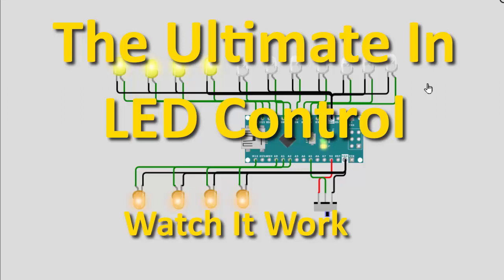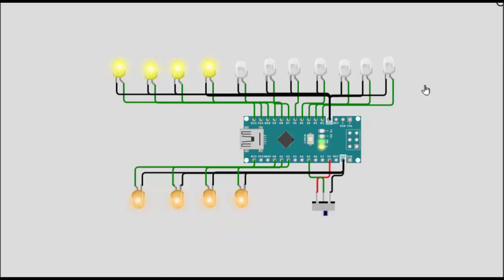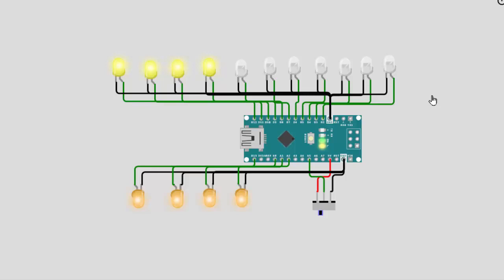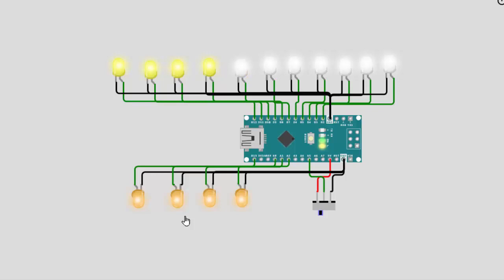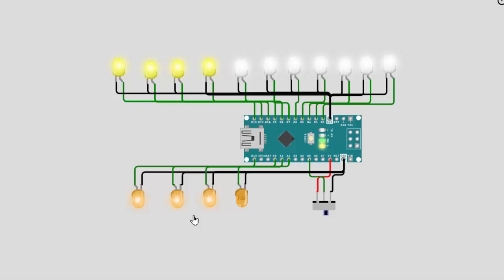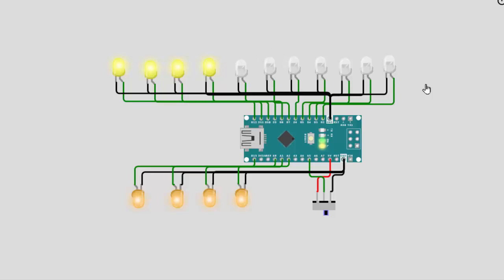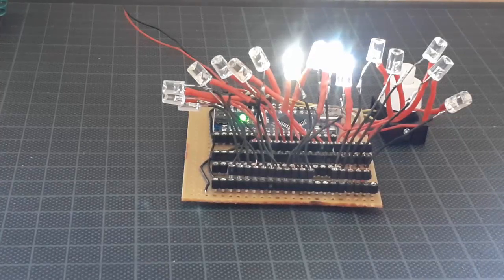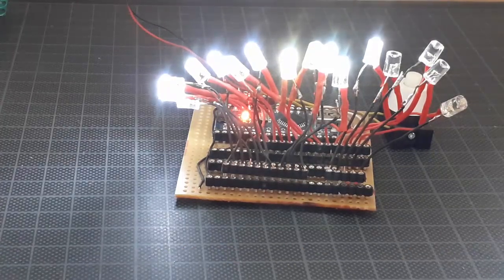Ultimate Random Lights Easy And Effective Stunning Randomized Lighting For Your Model Buildings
This Random Lights program for Arduino Nano offers an easily customizable solution for animating your models. Unlike other random light control programs, you can use all pins on anArduino Nano, create customizable variable delays, independently control of two sets of random lights, and add a constant lighting option, this program provides endless possibilities for your projects.

This page takes you through how to make the control board

This page is a text tutorial on using this program.

This page takes you to the modified large building sketch.

Its user-friendly for beginners and advanced Arduion users and allows you to make changes without any programing knowledge.

So let's look at it work in a code simulator and then on a test board.
Arduino Nano, a compact and versatile microcontroller board, provides endless possibilities for DIY electronics projects. In this article, we will explore an exciting Arduino program called "Random Lights," which offers a mesmerizing light show using all the pins on the Arduino Nano. The program boasts customizable variable delays, independent control of two sets of lights, and even an option for constant lighting. What's more, the program is designed to be user-friendly, requiring no prior programming knowledge—simply cut and paste the code. Additionally, the light set pins are arranged in a manner that facilitates easy wiring on your control circuit board. Let's delve into the details of this captivating Arduino program!

Customizable Variable Delays:

The Random Lights program incorporates the millis() function to create variable delays between the lighting sequences. This feature allows you to adjust the timing of the light transitions to suit your preferences. By manipulating the delay values, you can create a range of effects, from gentle fades to rapid flashes. This flexibility enables you to customize the light show to match the ambiance of your project or event.

Independent Control of Two Sets of Lights:

One of the highlights of the Random Lights program is its ability to control two sets of lights independently. By dividing the pins on the Arduino Nano into two groups, you can assign specific lights to each set. This feature allows for captivating displays, such as alternating patterns, contrasting colors, or synchronized effects. The independence of the two sets opens up a wide array of possibilities, limited only by your imagination.

Constant Lighting Option:

In addition to the dynamic random lighting sequences, the Random Lights program includes a constant lighting option. By assigning certain pins to the constant lighting set, you can keep specific lights continuously illuminated. This feature is particularly useful for accentuating specific areas or objects in your project. Whether you want to highlight a centerpiece or create a subtle backdrop, the constant lighting option adds versatility to your light show.

Easy Light Set Management:

Moving lights between the two sets is effortless with the Random Lights program. By simply modifying the pin assignments in the code, you can reorganize the lights according to your preferences. This flexibility allows you to experiment with different configurations until you achieve the desired visual impact. Whether you want to create symmetry or asymmetry, the program makes it easy to rearrange the lights without requiring any advanced programming skills.

User-Friendly Implementation:

The Random Lights program has been designed with beginners in mind. You don't need any prior programming knowledge to use this program—all you have to do is copy and paste the provided code. The simplicity of the program empowers hobbyists and enthusiasts to bring their projects to life with mesmerizing light displays. Whether you're working on a decorative art piece, a party prop, or a creative installation, the Random Lights program allows you to add that extra touch of magic without a steep learning curve.